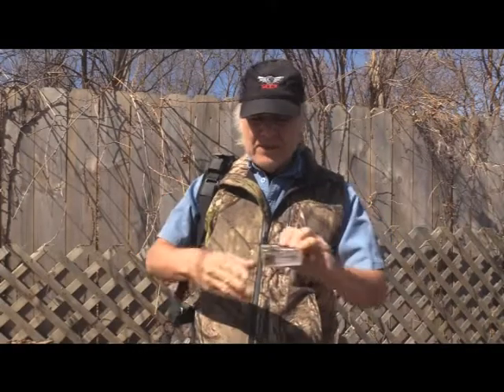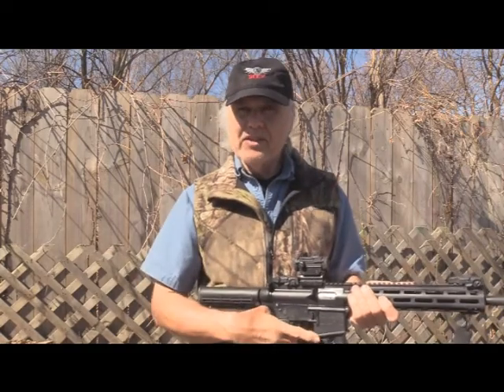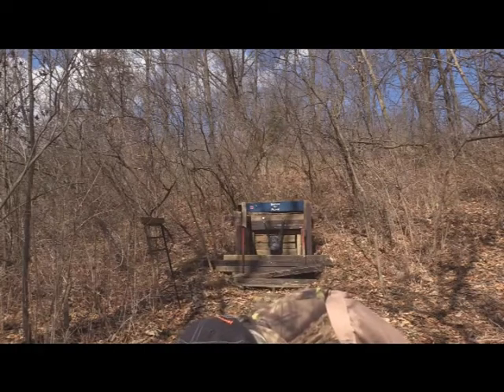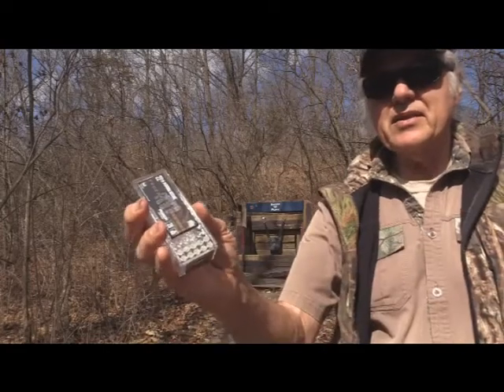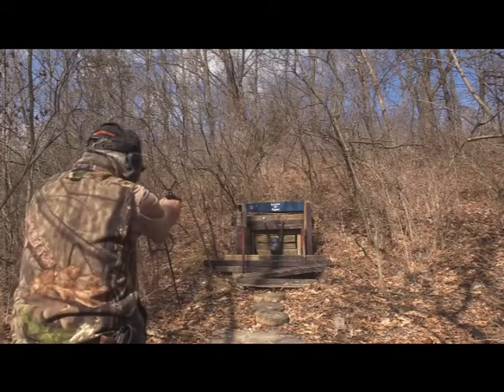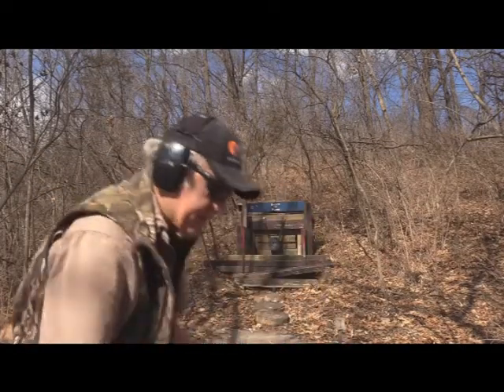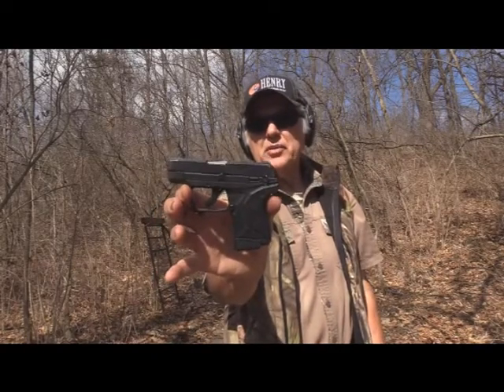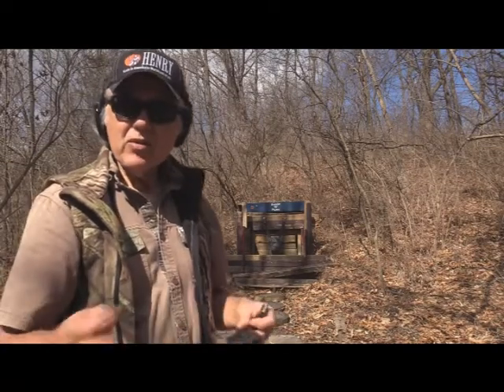Federal Premium Punch 22LR Personal Defense Ammo - Part 2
In part one of the test and evaluation of Federal Premium's Punch 22LR we did somewhat of a penetration test, as well as testing the cycling and reliability with a Ruger LCPII-22.

Part 2 is testing the cycling/reliability with 4 semi auto pistols - Ruger LCPII-22, Ruger SR22, Browning 1911-22 and Browning Buck Mark.  The ammo fired all cycle, except for 3 rounds that are explain at the beginning of this video in a separate segment, saying why it is not the fault of the ammunition.  Otherwise the Punch seems to have the "punch", and is great.

Another part of this test is planned, but this time using it in a semi-auto rifle like the S&W M&P15-22, and perhaps others if I have any available at that time.